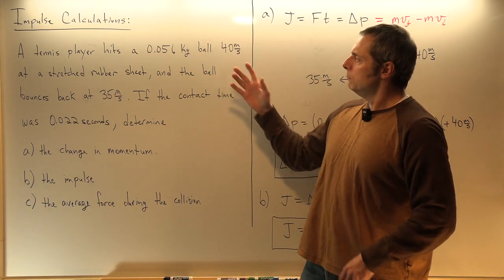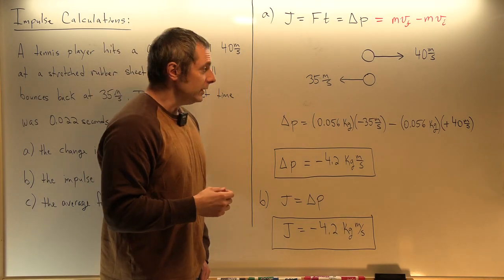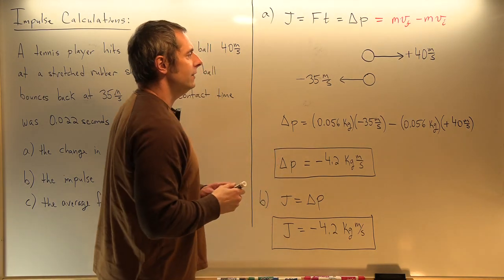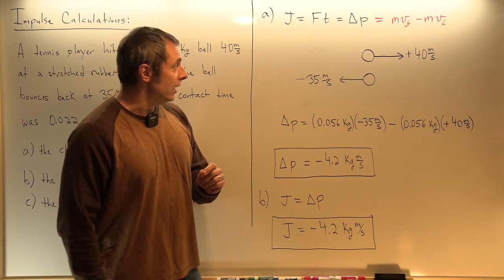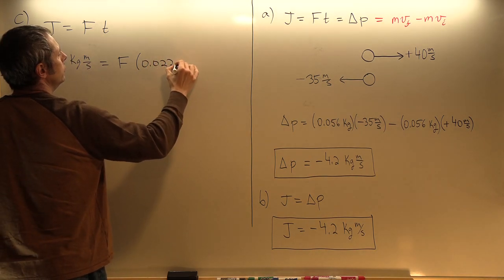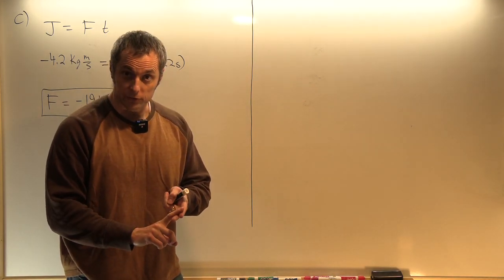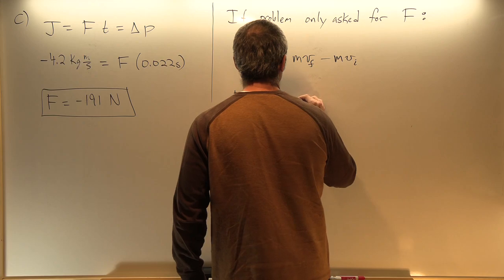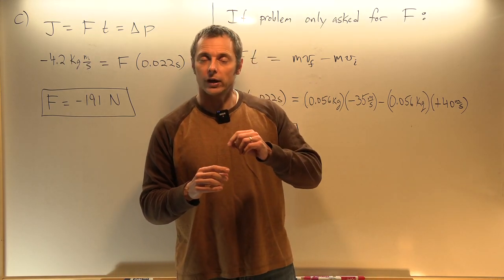Tupaj: Regents, Momentum Video 2, Impulse Calculations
In this video, you learn how to apply the impulse and momentum equations to calculate unknown quantities.